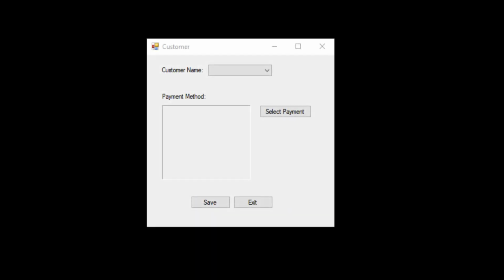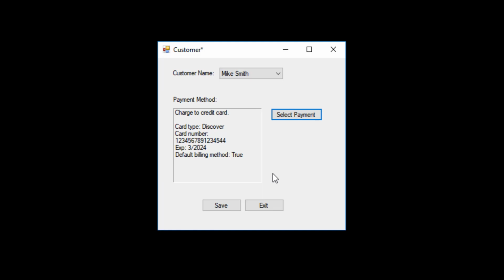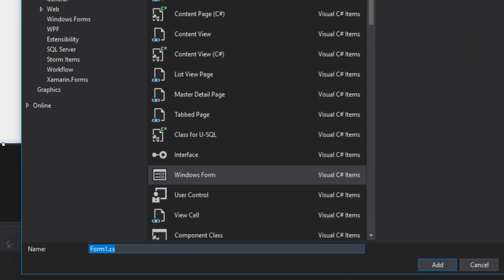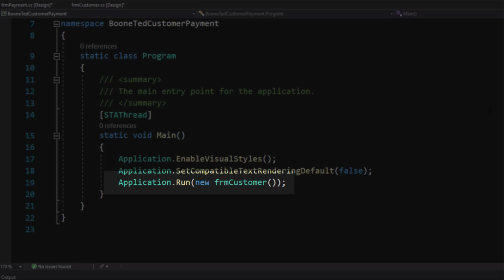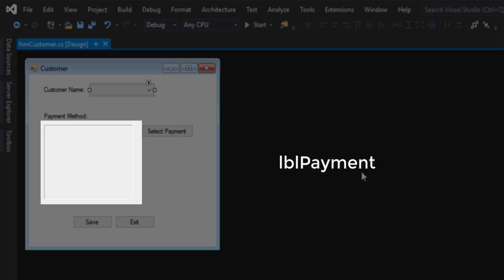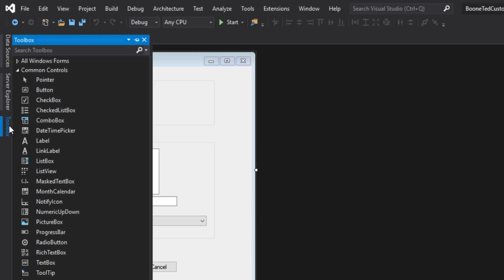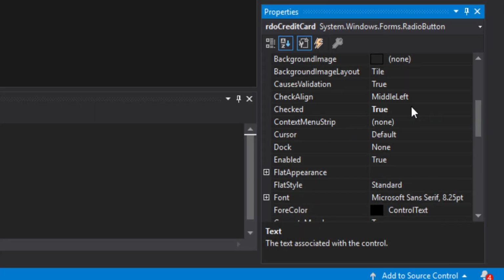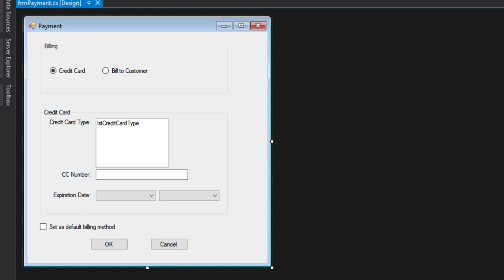Multiple Forms, Part 1